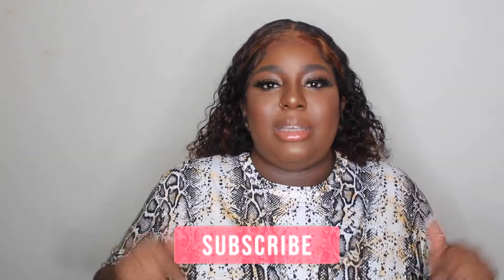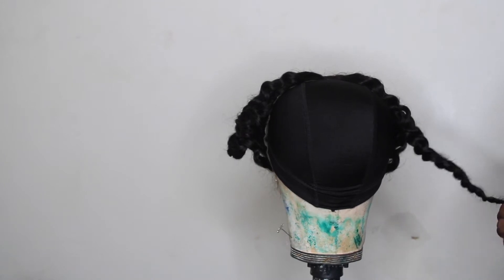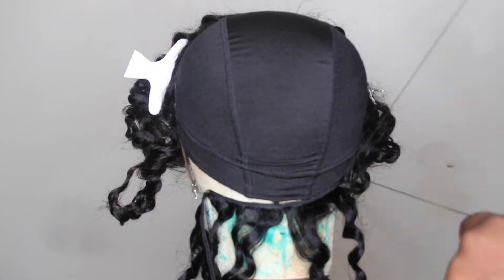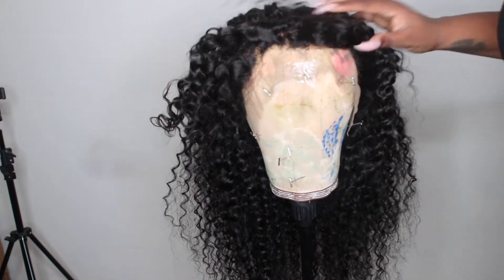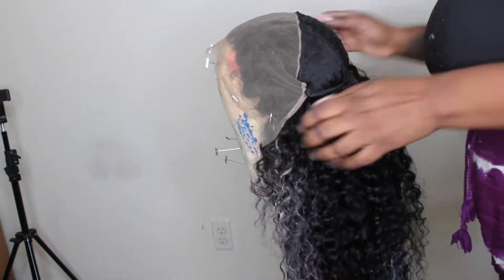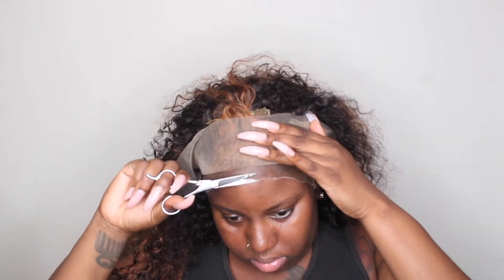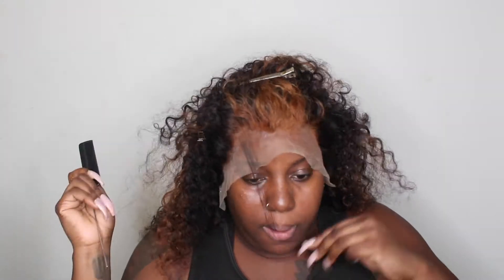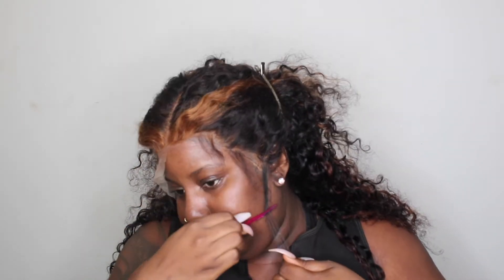HAIR REVIEW | AFFORDABLE ALIEXPRESS BUNDLES ONLY $150 | FUNKY GIRL HAIR | Reese LaFleur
Hey Flowers, I just slayed and made this unit using super affordable aliexpress bundles from Funky Girl Hair for only $150, get into this hair review suhhhhh

P R O D U C T S:
Hair Used - Brazilian Wet & Wavy 20" Frontal 22", 24" 26"
Wig Glue - Amazon
Wig Cap - Amazon
Spandex Dome Cap
Needle & Thread
Clairol 40 Developer
B&W Bleach Powder
Nairobi Foam Setting Mousse

Time Stamps
0:00 Intro
1:08 Making the Unit
6:17 Laying the Unit
11:12 Review & End